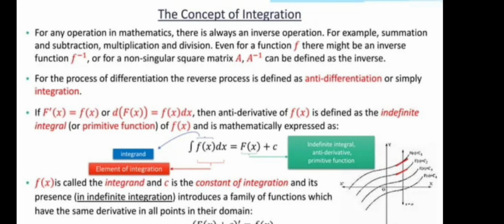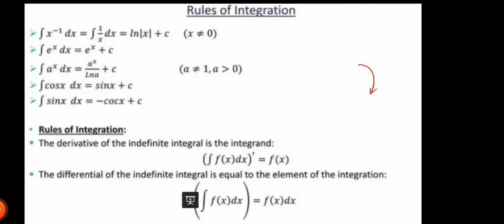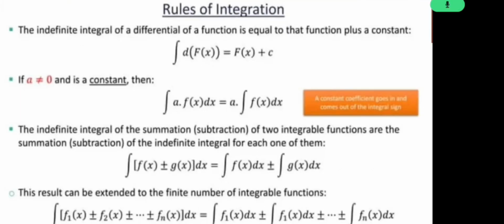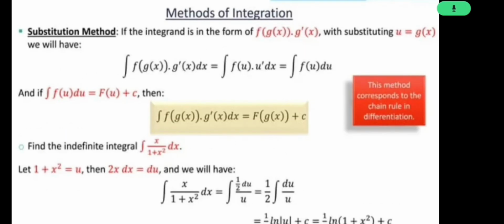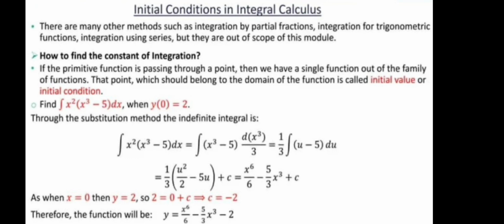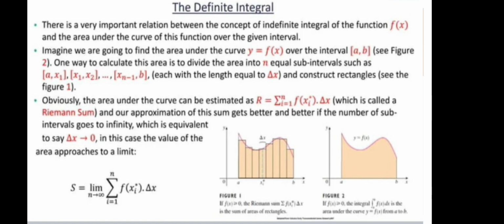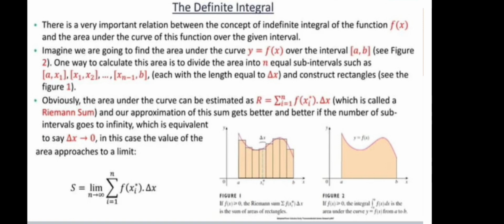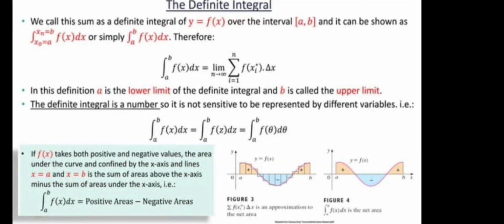mathematics ISE branch